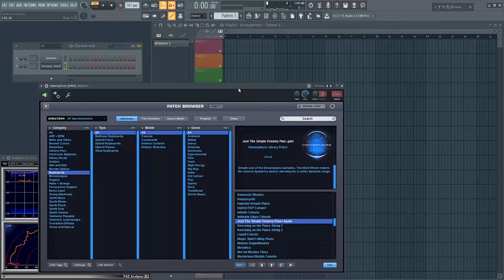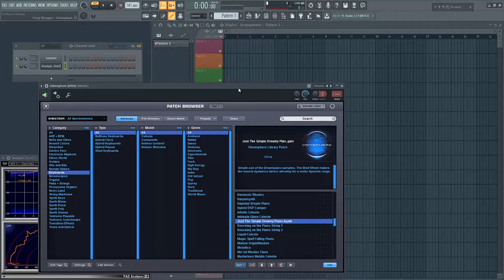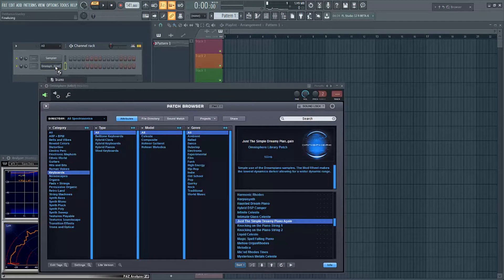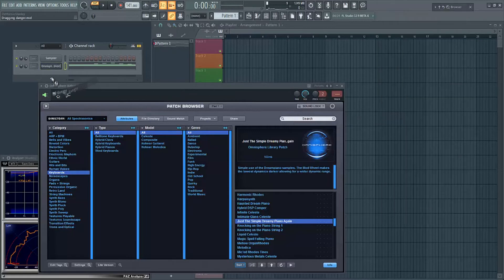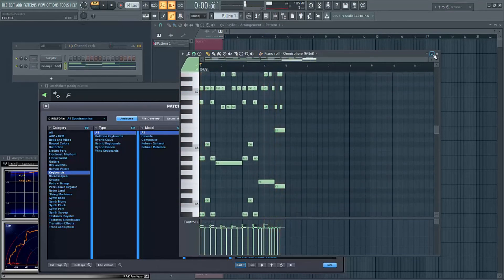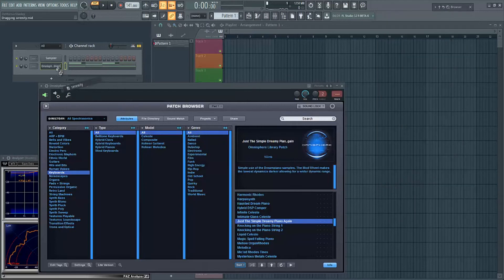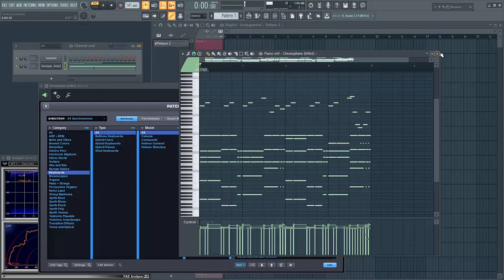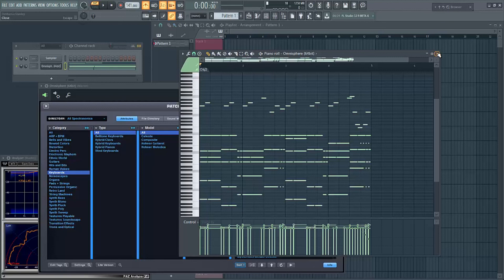Excalibur Melody Midi Kit Preview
BoatLoadKits - EXCALIBUR (Melody Midi Kit)